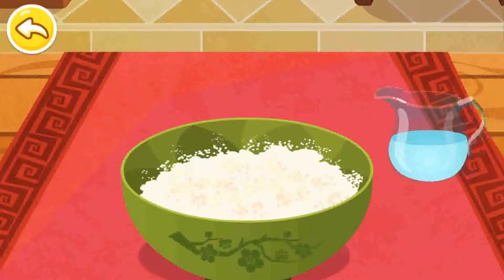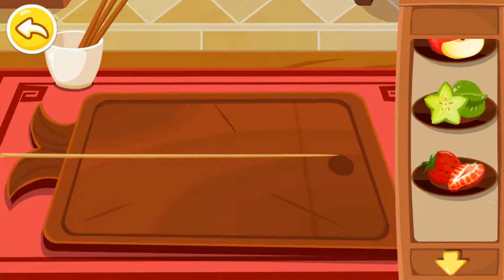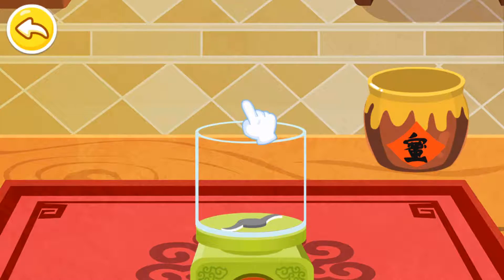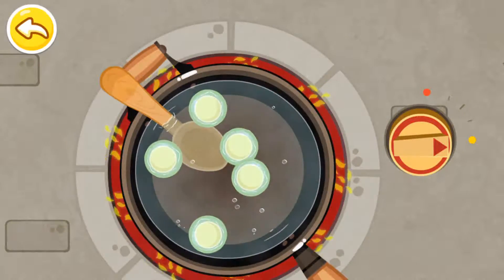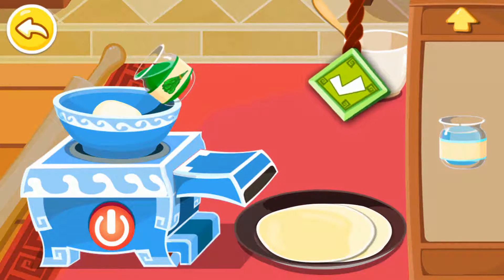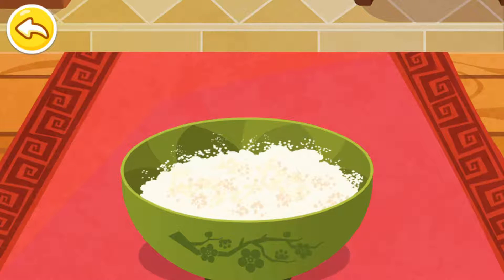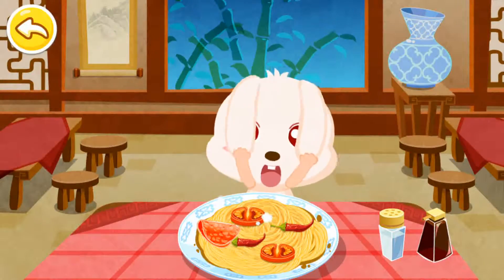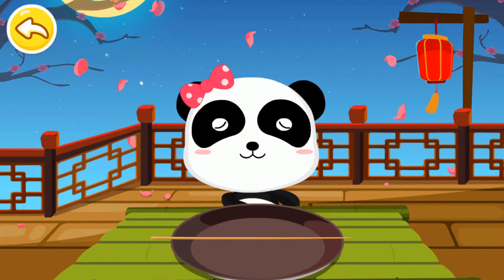Play Panda Chef Kids Games party 94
kids games dr. panda,